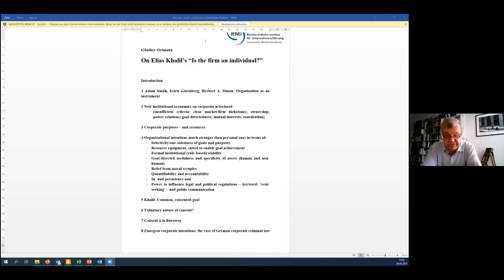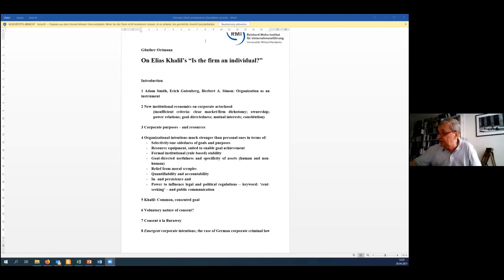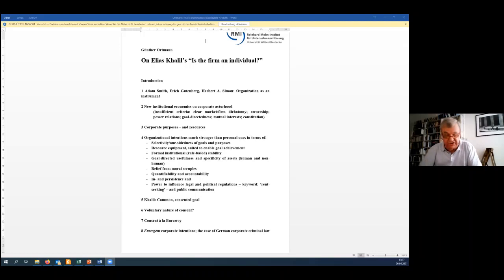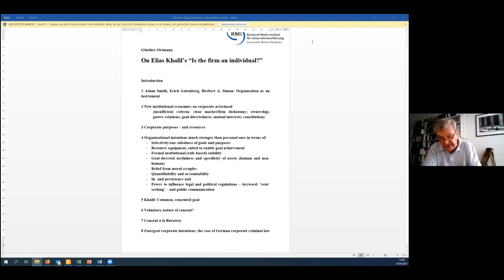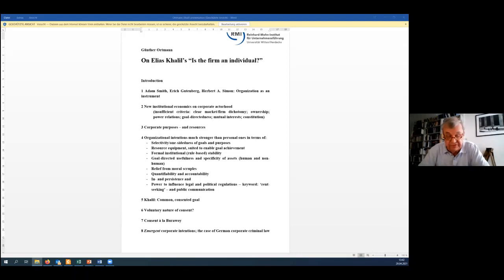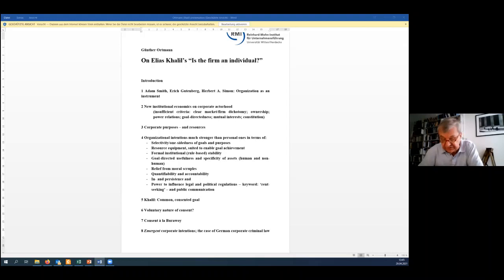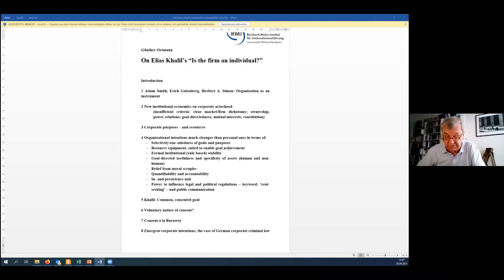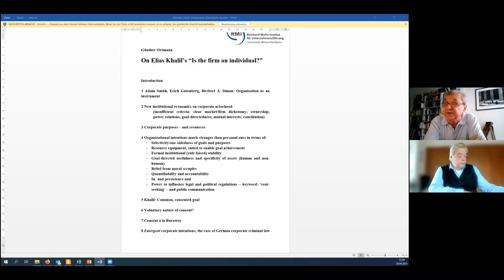Inter-University Centre Dubrovnik - The "Betrieb" as Corporate Actor (29 - 30 April 2021)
Günther Ortmann - On Elias Khalil's "Is the Firm an Individual?"